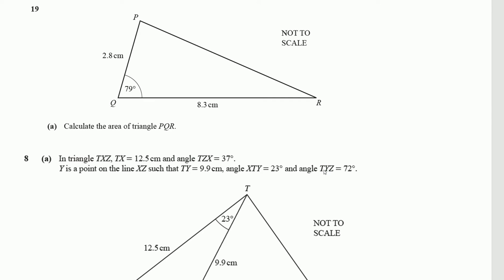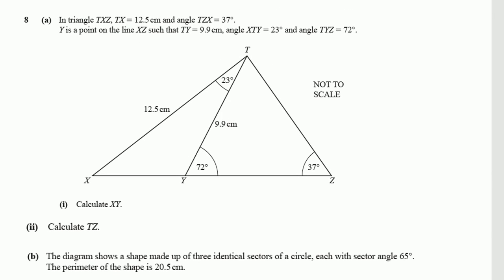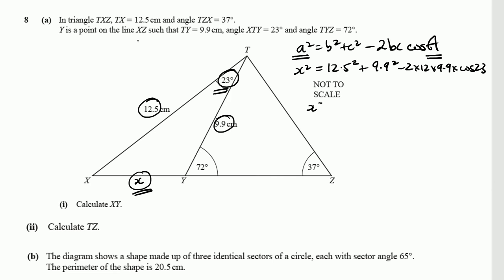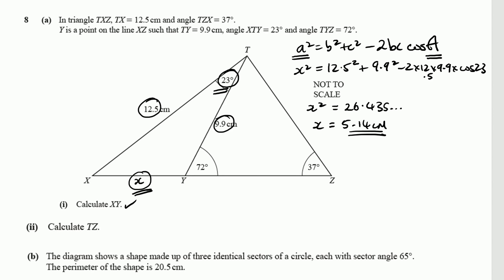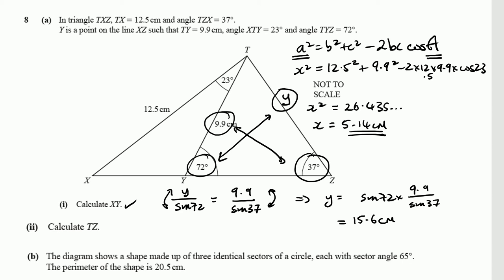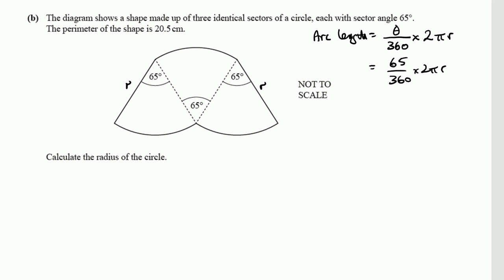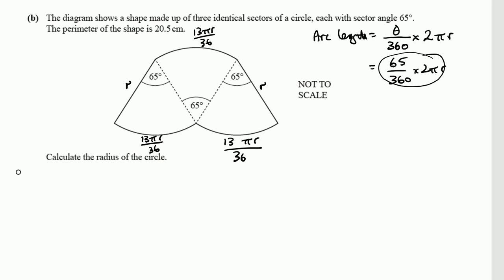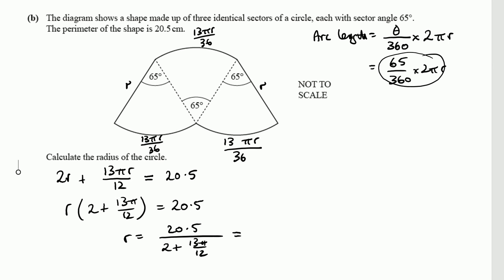13 and 14 Big Trig, Arcs and Sectors 2